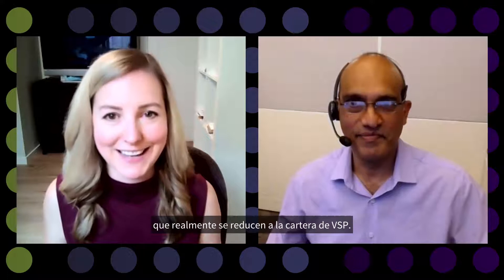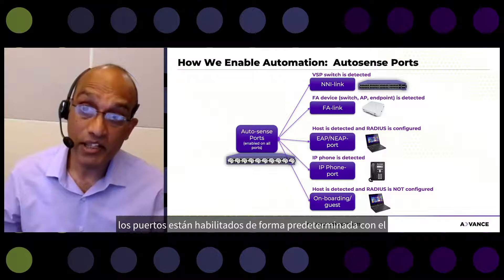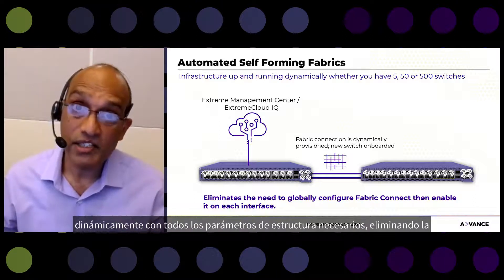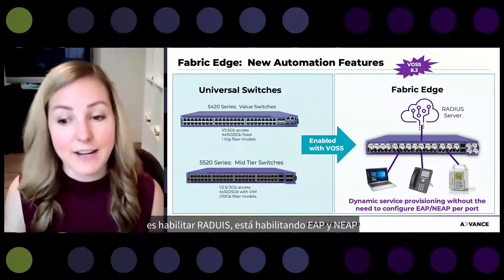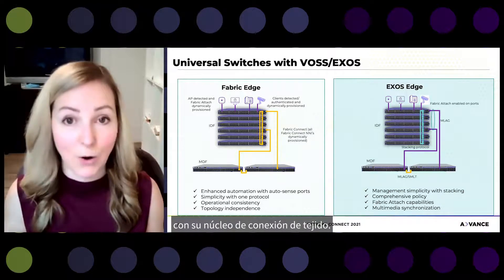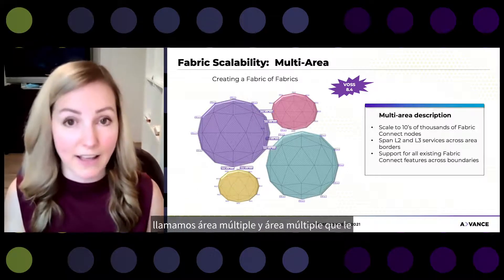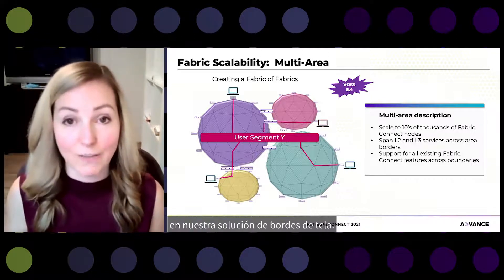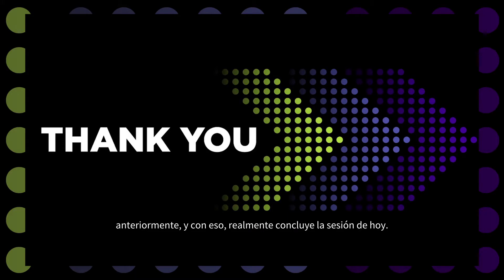What's New with Fabric Connect (Spanish)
Desde una mayor automatización hasta las funciones de borde de la próxima generación, Extreme Fabric Connect ha agregado recientemente algunas de sus mejoras más significativas hasta el momento. Únase a esta presentación para obtener una breve vista previa de las funciones nuevas y futuras diseñadas para simplificar aún más su implementación de Extreme Fabric Connect.

Altavoces:
Camille Campbell, directora senior de marketing de productos; Dinesh Rego, gerente sénior de productos